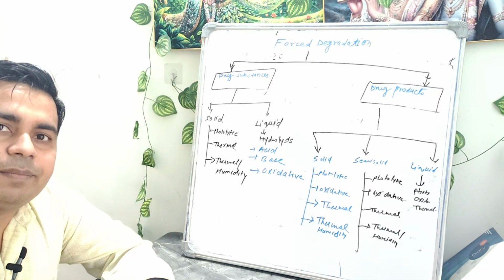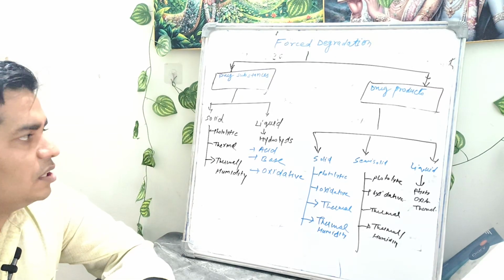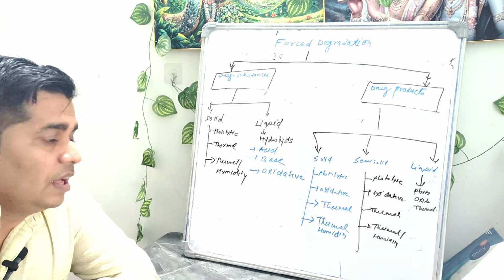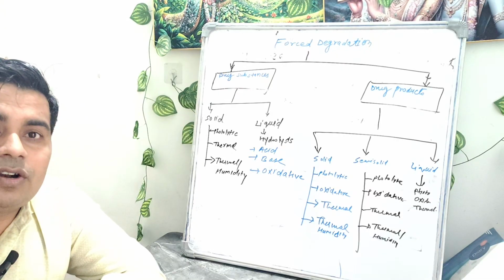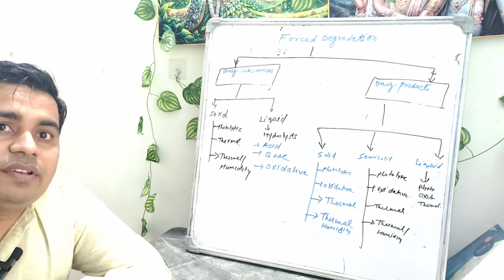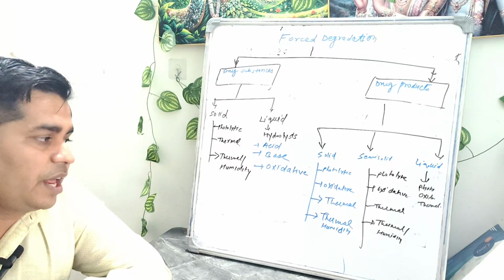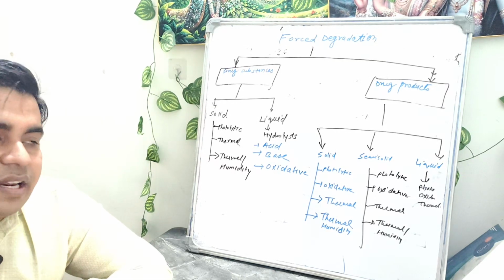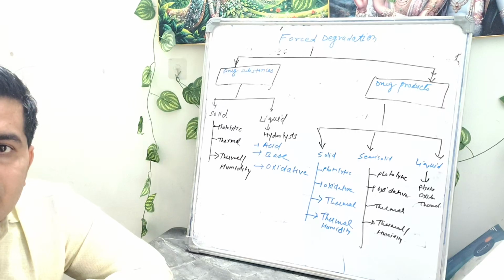Forced Degradation studies in Drug Substance and Drug product's and it's significant role .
pharmaceutical industries, Pharmaceutical dosage forms,Stability indicating method, forced Degradation pharmawarriors types and significance regulatory compliance .